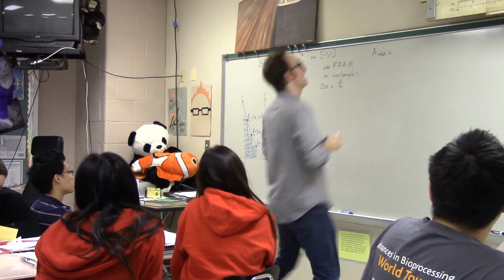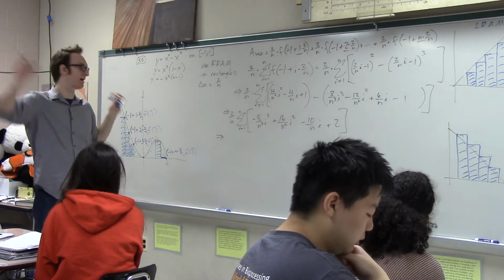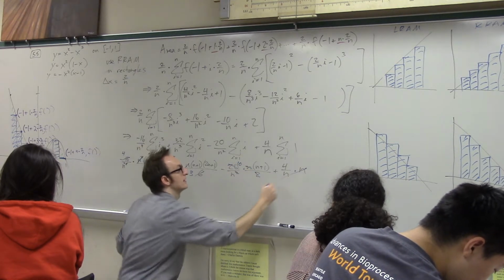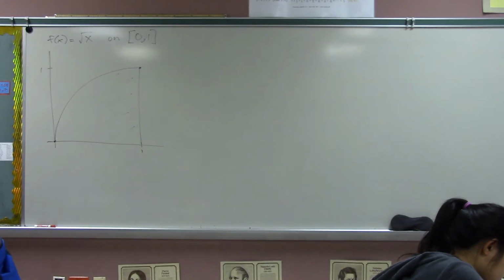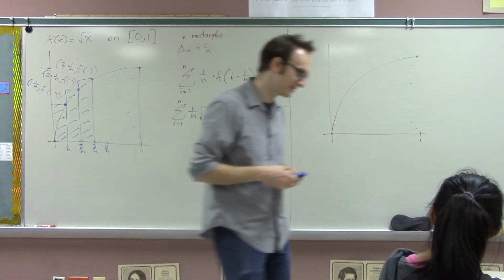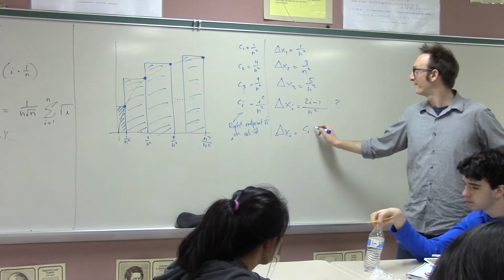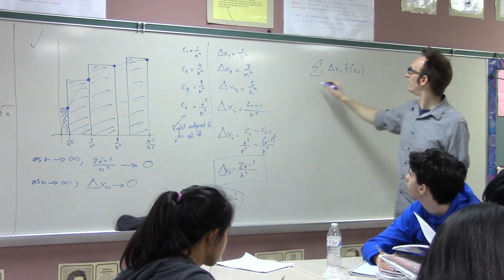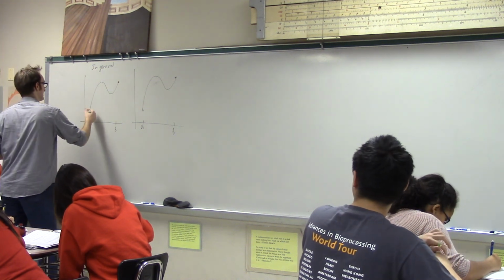Analysis 1A - Rose - Comp Sci AP 2016 Makeup Lecture - Part 2 of 5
Analysis 1A - Rose - MBHS - Blair - Comp Sci AP 2016 Makeup Lecture - 5/02/16 - Riemann Sums and Integrals - Part 2 of 4